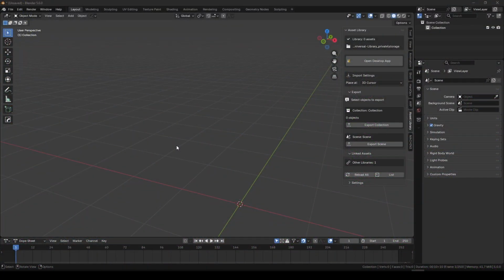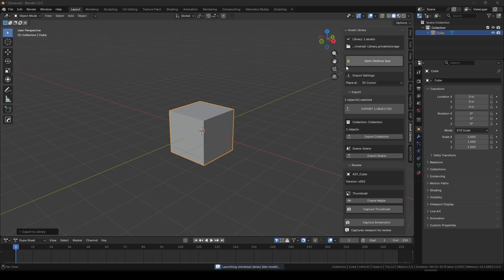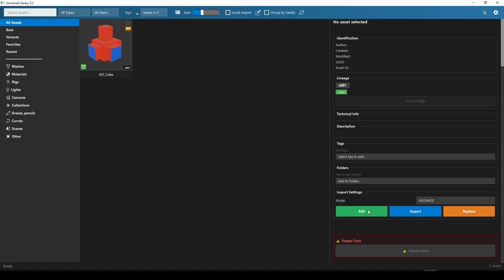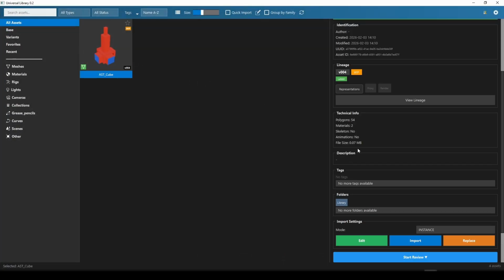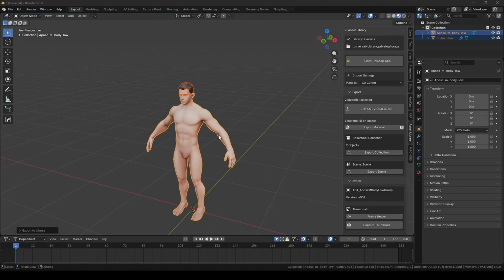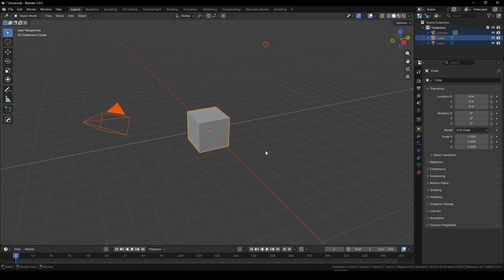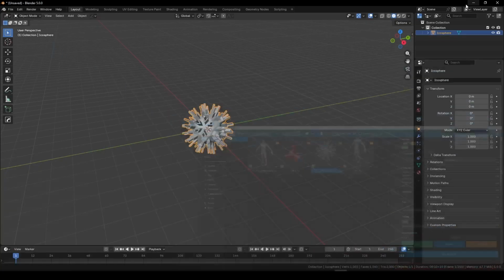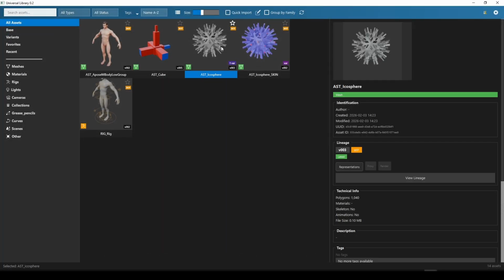Universal Library — Professional Asset Manager for Blender (Free & Open Source)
Universal Library is a free, open-source asset manager built for Blender artists.

Store meshes, materials, rigs, lights, and more in a searchable library with:
-Version history — never lose your work
-Variants — manage color variations, damaged versions, etc.
-Review system — notes, screenshots, and annotations
- Multi-user support — works solo or in studio setup
-instance or link your assets and edit(append) them for incremental versioning

Part of the CGstuff pipeline ecosystem.